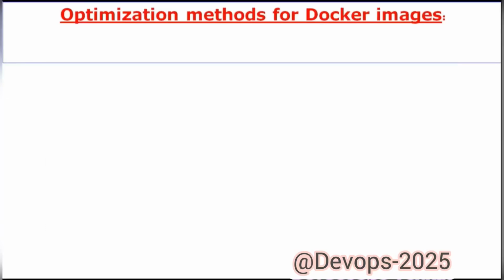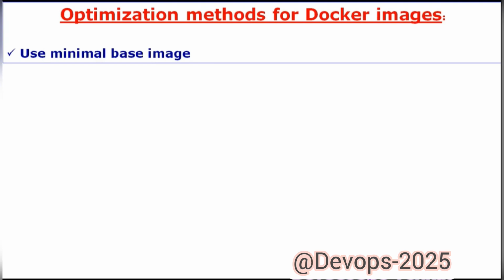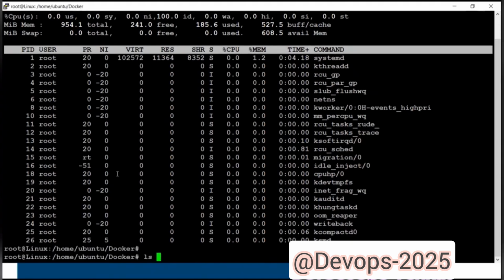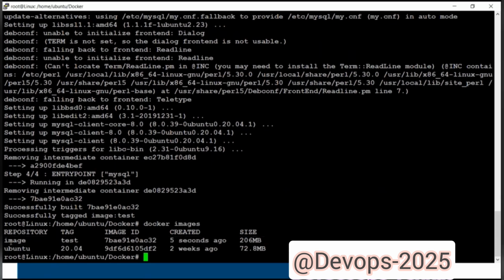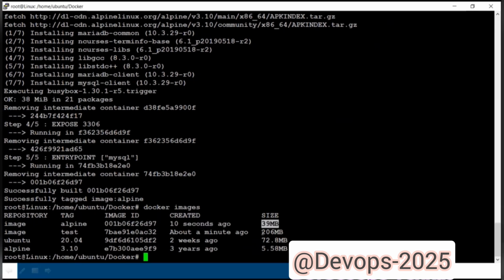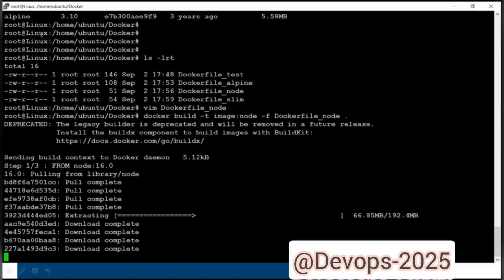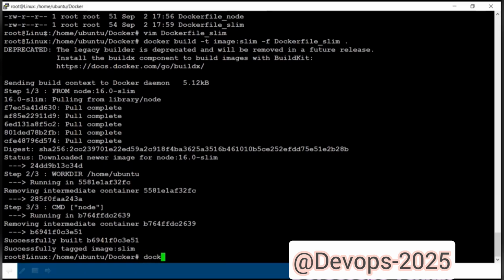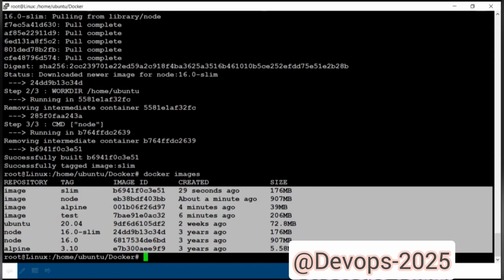Part-2 || Minimal base images || Alpine images || Docker optimization for docker images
Minimal base image ?
How to optimize docker image with alphine base images ?
How to optimize the docker images with base images and layers?